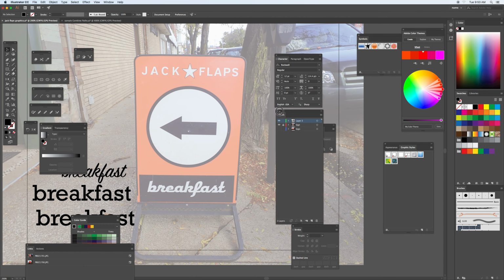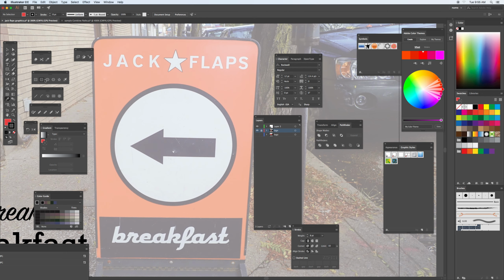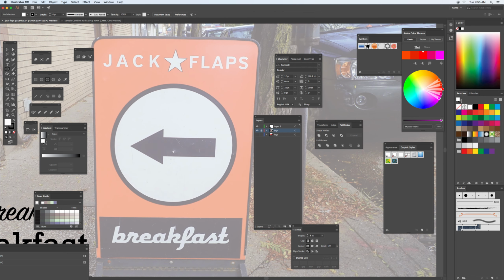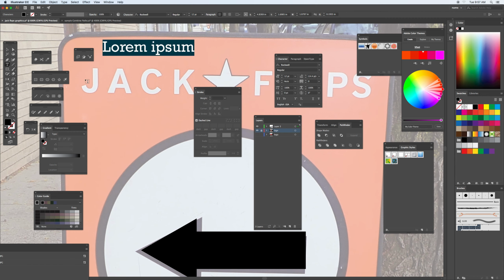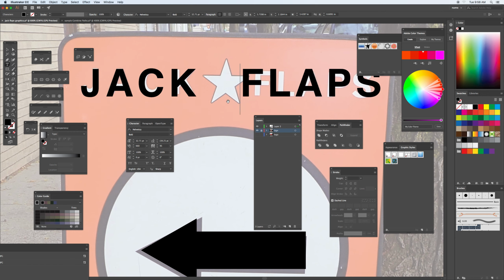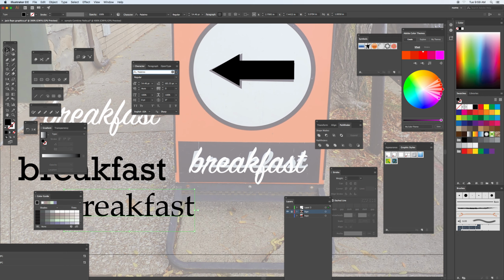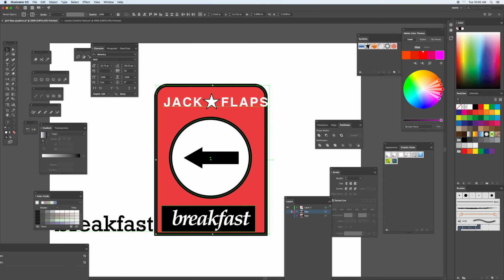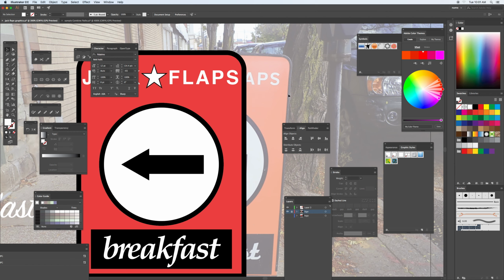JACK FLAPS sign in Illustrator